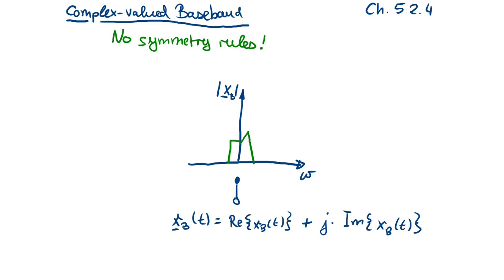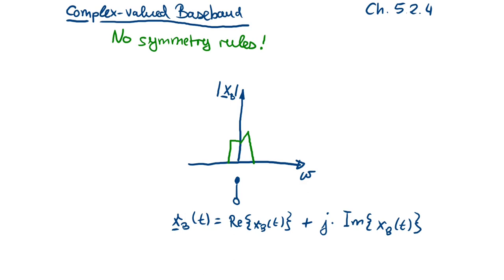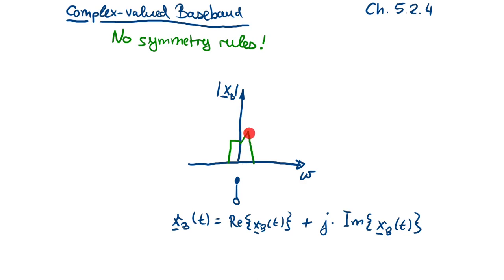Digital Communication Systems - Lecture 5, Part 10: Complex Valued Baseband